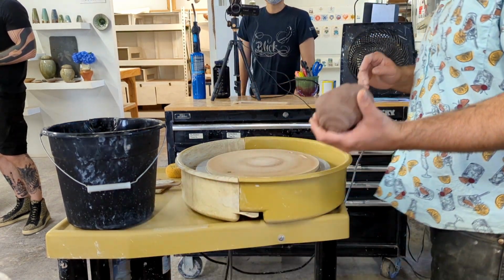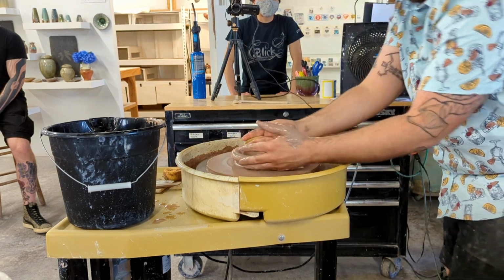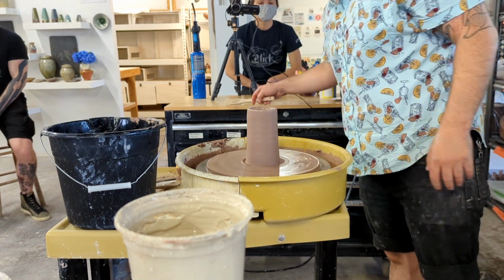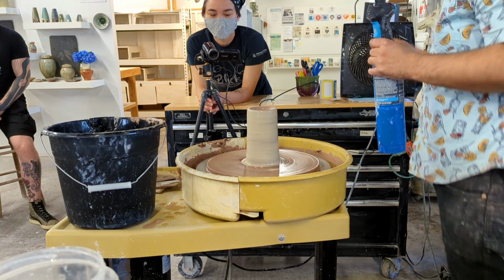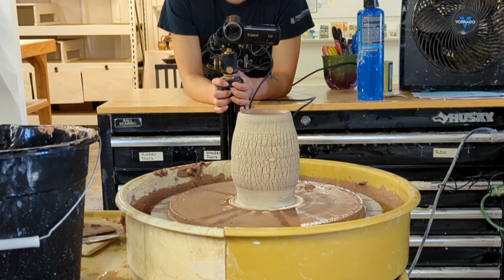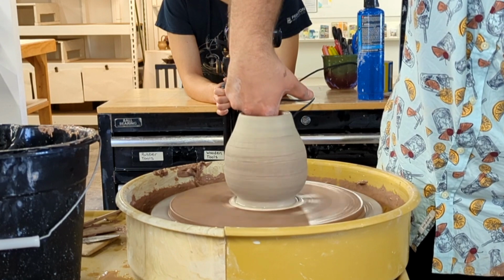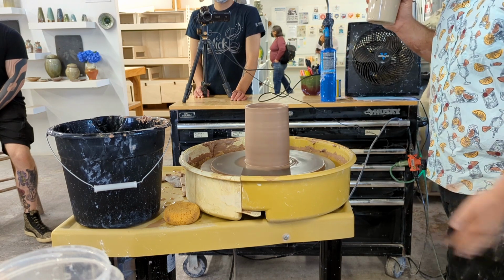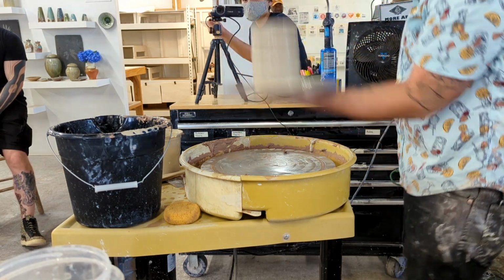Surface design for pottery using sodium silicate and flocculated slip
We hope you enjoyed this demonstration on:
surface design using sodium silicate and flocculated slip

An excerpt of our Spectacular Surfaces class with Tyler-James Anderson at Odyssey ClayWorks in Asheville NC.

Let us know if you have any questions in the comments down below!

Come take a class with us!